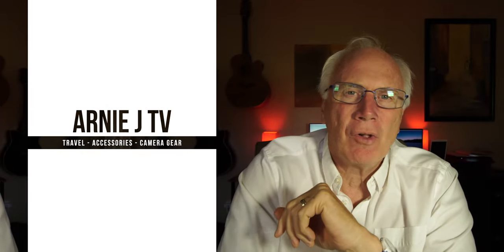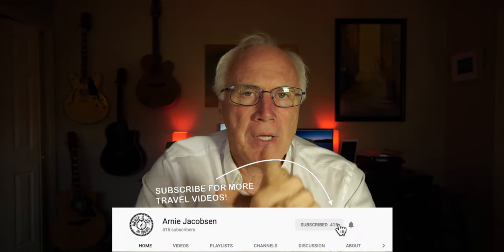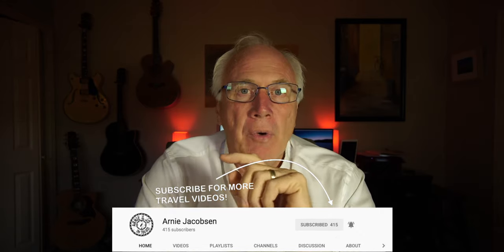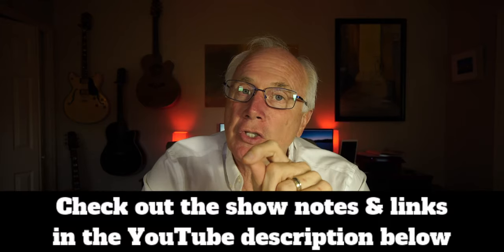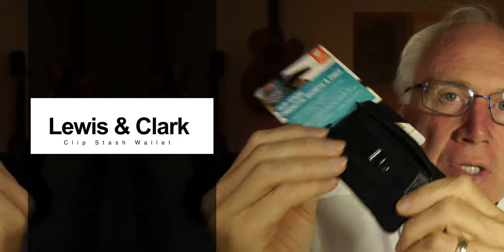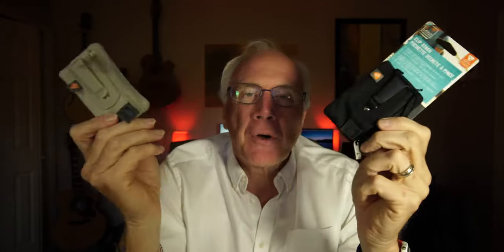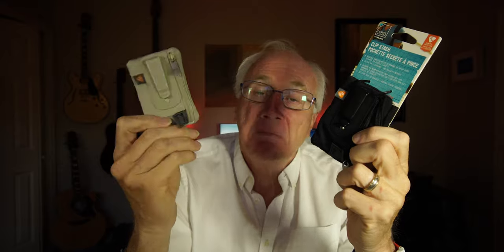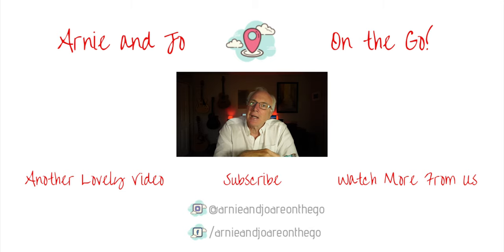Travel Hidden Waist Wallet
The Stash wallet from Lewis n Clark is a very small lightweight way to stash you cards and cash that includes RFID protection.